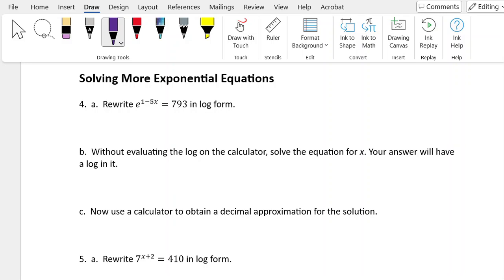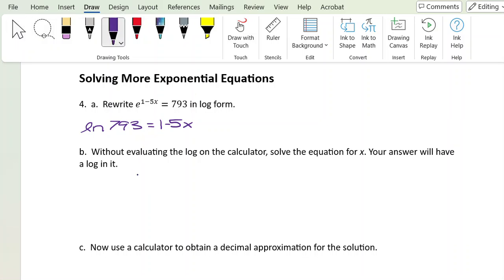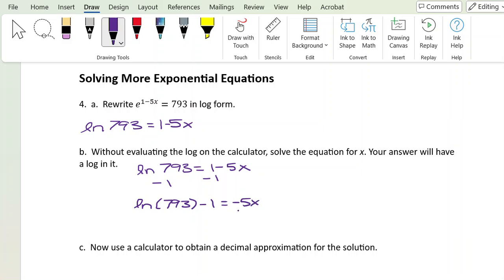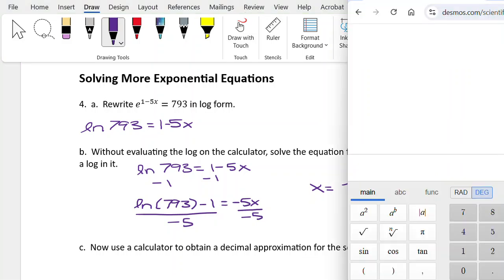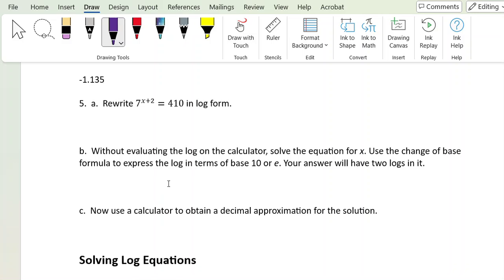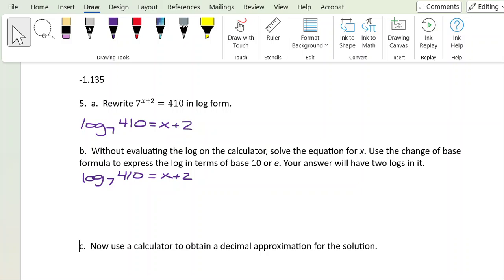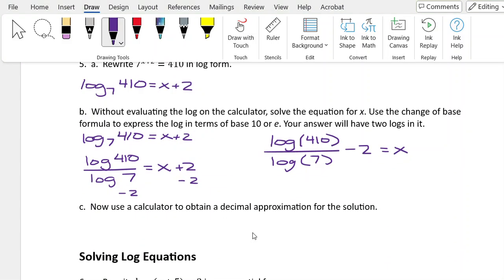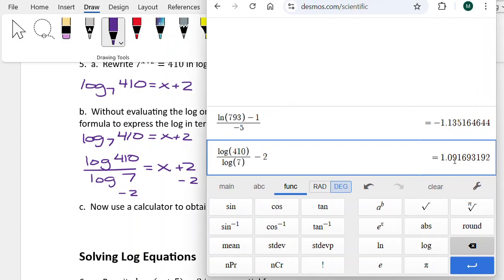Section 4.4 Video: Solving More Exponential Equations